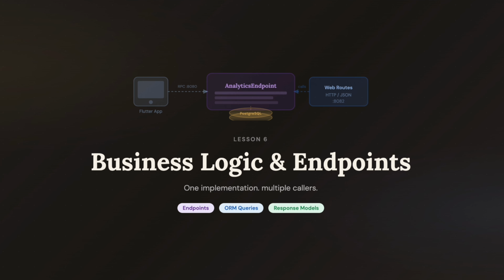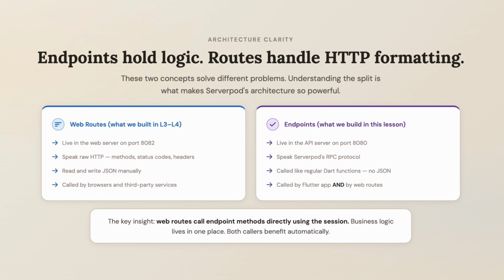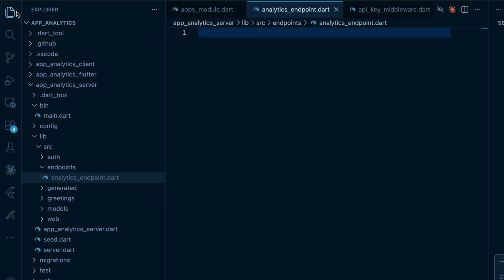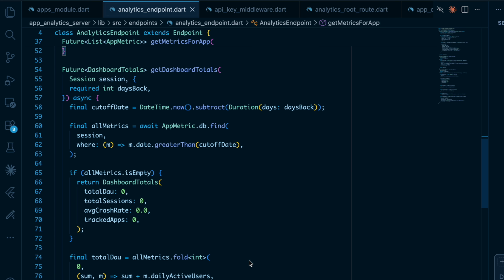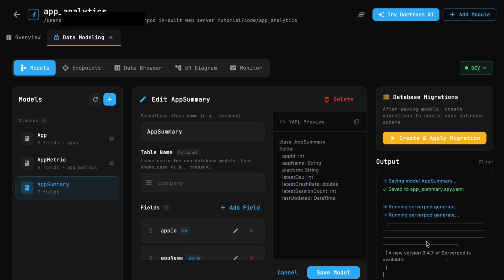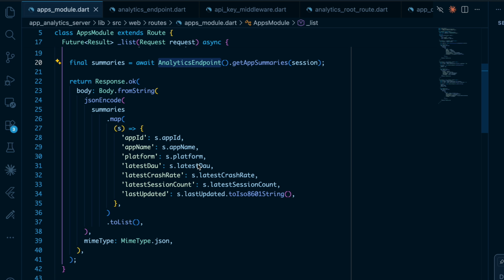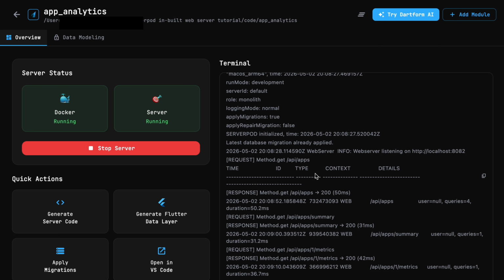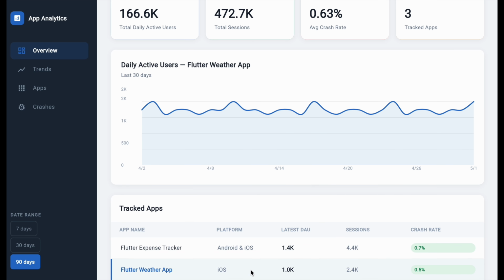Serverpod Web Server Tutorial Series 6 — Business Logic & Endpoints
We build the AnalyticsEndpoint with three methods that power the entire dashboard ( getAppSummaries, getMetricsForApp, and getDashboardTotals)  and wire the web routes to call them directly.

This is part of a complete, practical tutorial series on Serverpod's built-in web server; the feature most Flutter developers overlook. By the end of the series you will have built a fully functional mobile app analytics dashboard served directly from your Serverpod backend, using three different serving strategies: a Flutter web app, server-rendered HTML with Mustache templates, and a plain SPA.
Every lesson is grounded in real, runnable code.

WHAT THIS SERIES COVERS
✦ Serverpod's two-server architecture and the Relic framework
✦ Routing → path parameters, query parameters, HTTP methods, wildcards, route modules
✦ Middleware → request logging, API key validation, ContextProperty
✦ Database schema design with YAML models, code generation, and migrations
✦ Business logic endpoints callable by both the web server and your Flutter app
✦ Building a Flutter web dashboard with fl_chart and live Serverpod data
✦ Serving Flutter web apps with FlutterRoute and WASM multi-threading
✦ Server-side HTML rendering with WidgetRoute and Mustache templates
✦ Serving any plain SPA (React, Vue, Vanilla JS) with SpaRoute
PROJECT CODE
Full source code for the series:
TOOLS & RESOURCES MENTIONED
🛠 Dartform — Serverpod backend tooling
MOBTEREST STUDIO
We build content for mobile engineers who want to go deeper — architecture, backend integration, production patterns, and the Dart full-stack.
SERIES LESSON LIST
Lesson 1  — What is Serverpod's Web Server and Why Should You Care?
Lesson 2  — Project Setup & Folder Structure
Lesson 3  — Routing Deep Dive
Lesson 4  — Middleware
Lesson 5  — Designing the Database Schema
Lesson 6  — Business Logic & Endpoints
Lesson 7  — Building the Flutter Web Dashboard UI
Lesson 8  — Server-Side HTML with Mustache Templates
Lesson 9 — Serving a Plain SPA